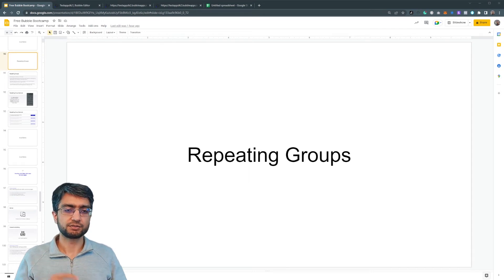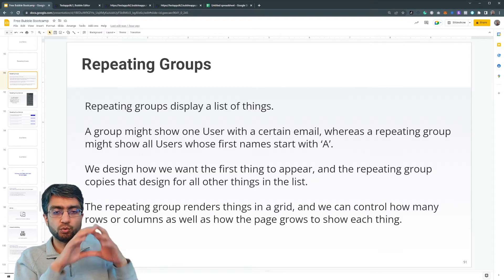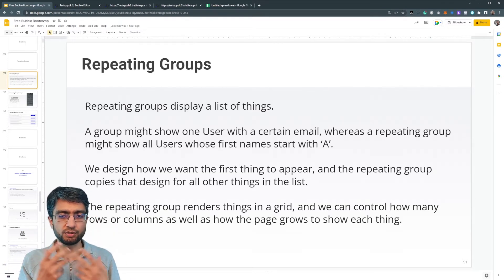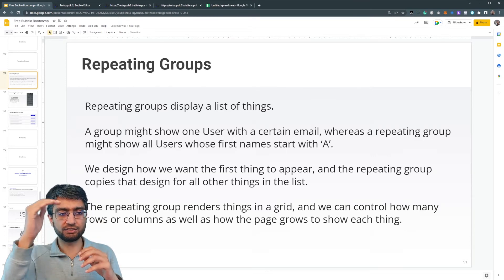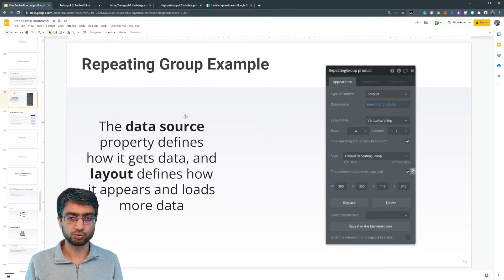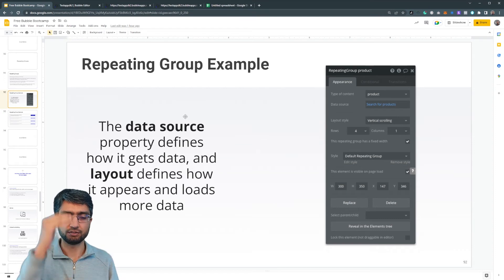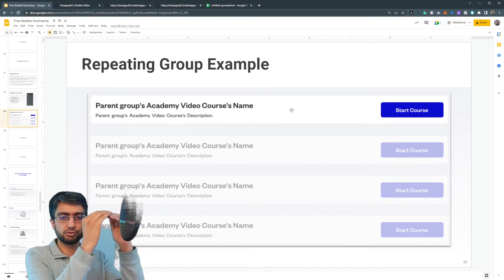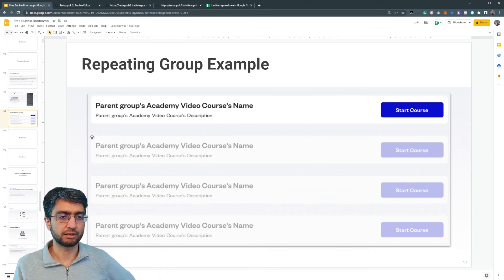Repeating Group | Bubble Bootcamp 2022 [7/20]